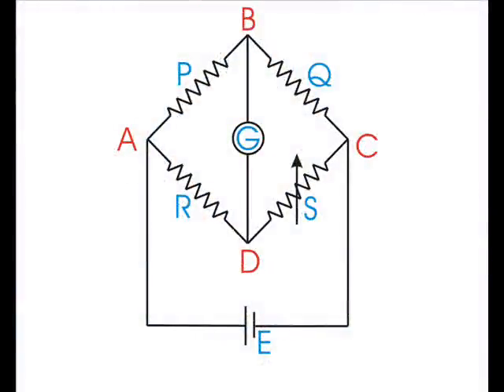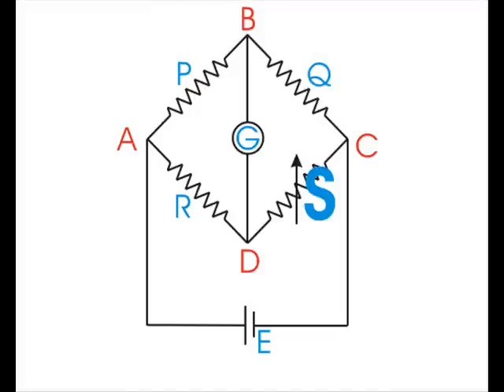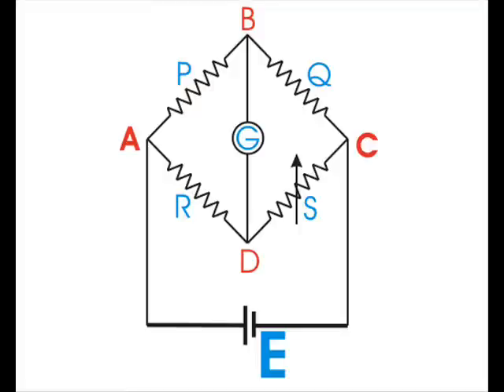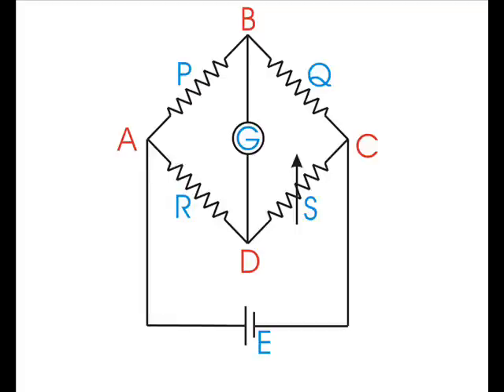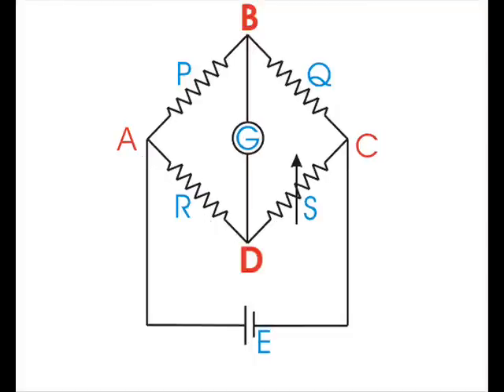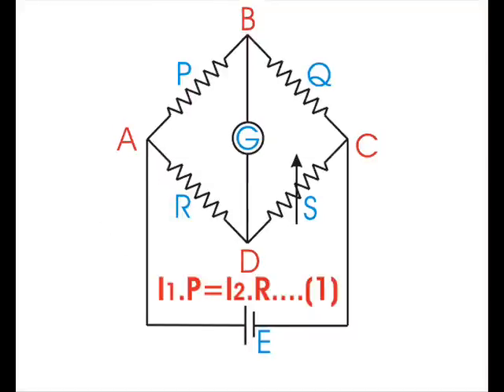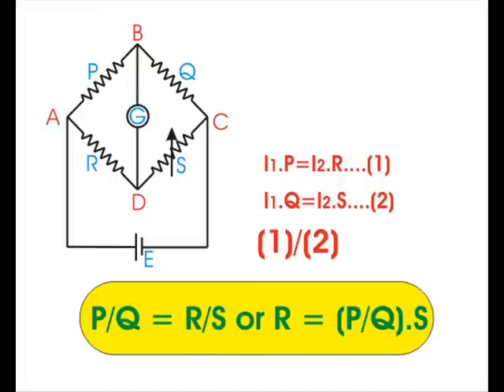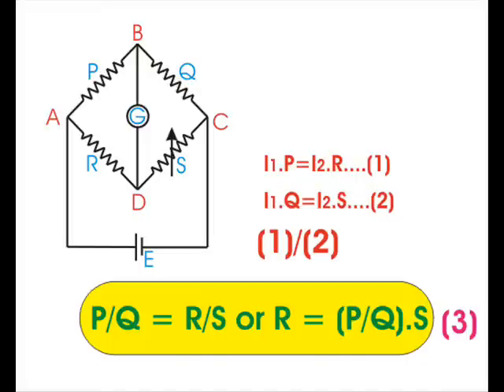Wheatstone Bridge: Working Principle & Formula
A SIMPLE explanation of a Wheatstone Bridge. We go over the working principle of a Wheatstone Bridge, and the circuit, formulas and theory behind how it works. You can learn more about Wheatstone Bridges